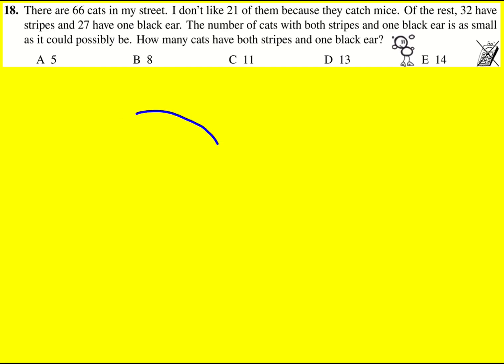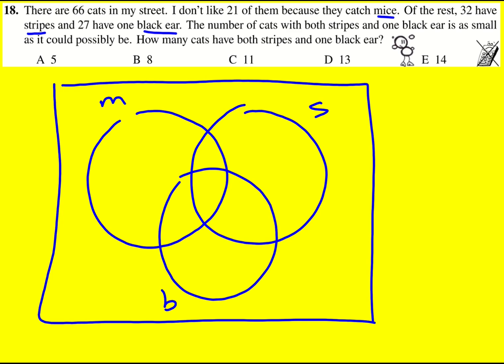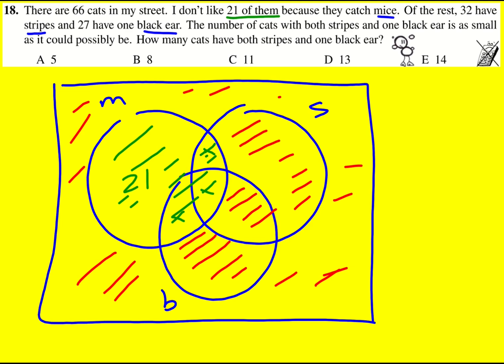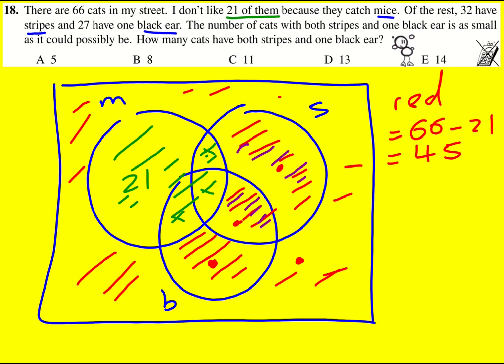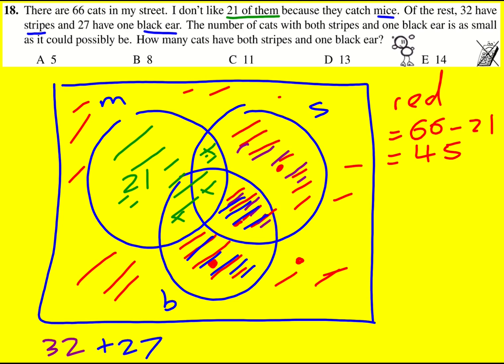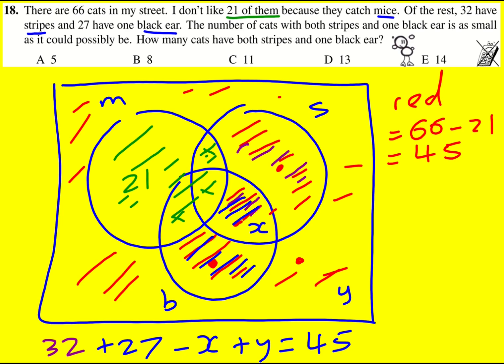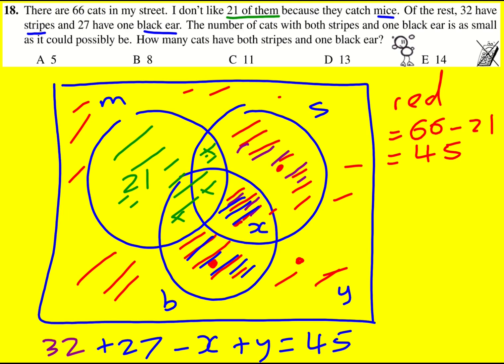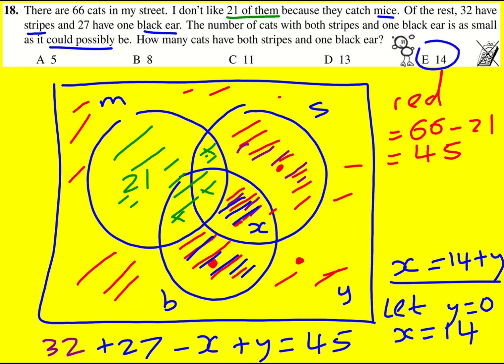JK 2023 q18 (Maths: UKMT Junior Kangaroo)